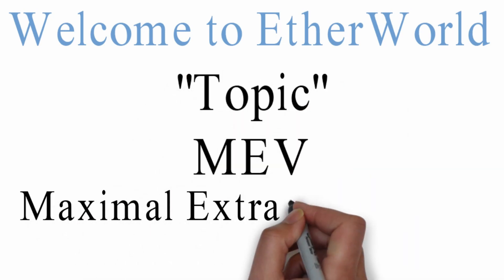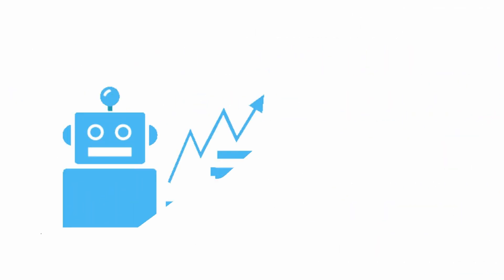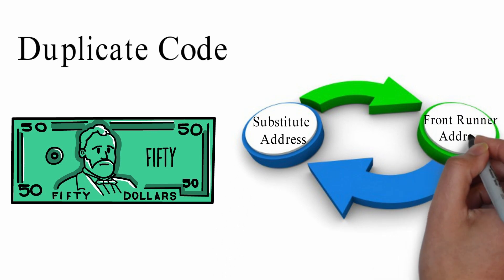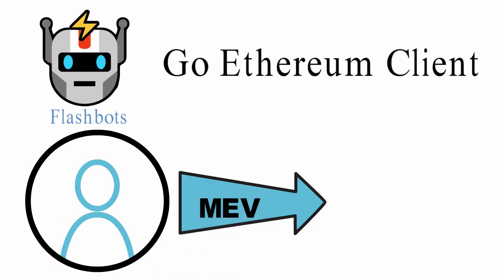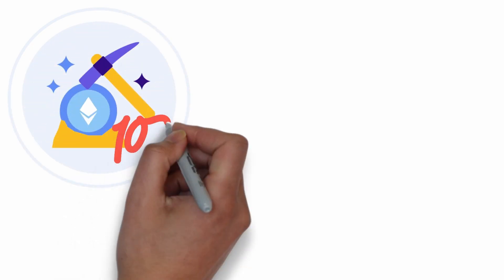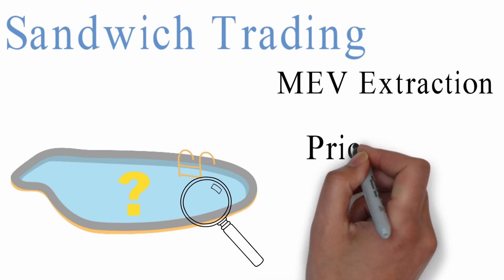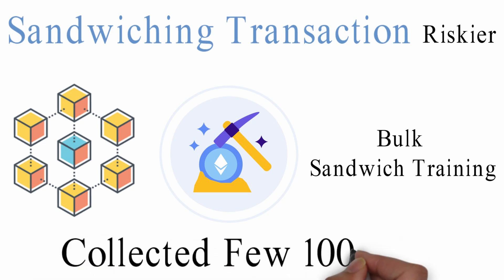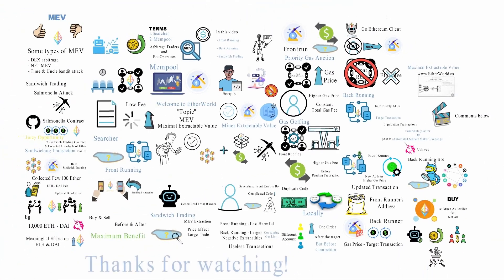MEV Part 1: Front Running, Back Running & Sandwich Trading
Contents
0:15 - Introduction
1:27 - Searcher
1:51 - Mempool
2:29 - Front Running
2:44 - Generalized Frontrunners
3:39 - Gas Golfing
3:57 - Priority Gas Auctions
4:19 - Flashbots
4:50 - Back Running
6:42 - Front Running vs Back Running
7:08 - Sandwich Trading
8:48 - Salmonella Contract